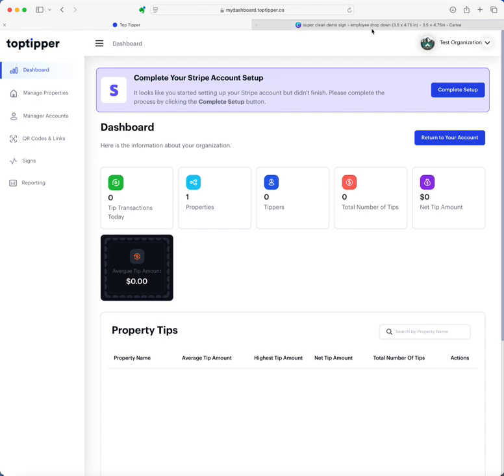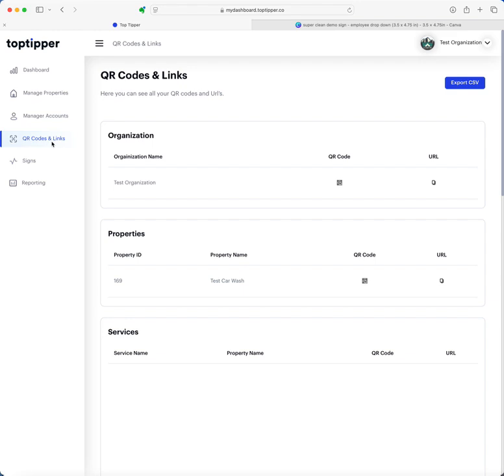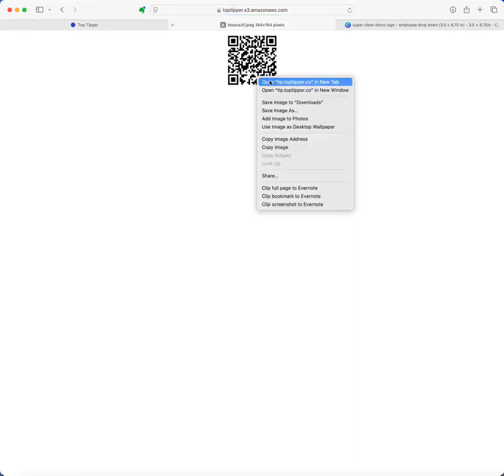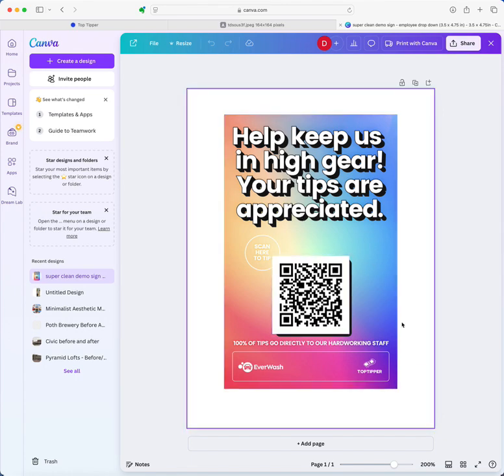How to Create QR Code-Based Tipping Collateral with TopTipper | Step-by-Step Guide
Looking to create customized tipping collateral for your business? 🎉 In this demo, we’ll show you how to design and generate your own QR code-based materials with TopTipper. Make it easy for your customers to leave tips with eye-catching collateral that fits your brand!

What you’ll learn in this video:
✅ How to generate a unique QR code for your business or location
✅ Customizing tipping collateral to match your branding
✅ Best practices for designing tip jar signs, table cards, and posters
✅ Downloading and printing your QR code materials
✅ Tips for placing collateral to maximize customer engagement

💡 Why QR code tipping? It’s a modern, convenient solution that’s easy for customers to use and enhances the overall tipping experience.

📌 Ready to create your QR code collateral? Log in to your TopTipper dashboard and start designing today